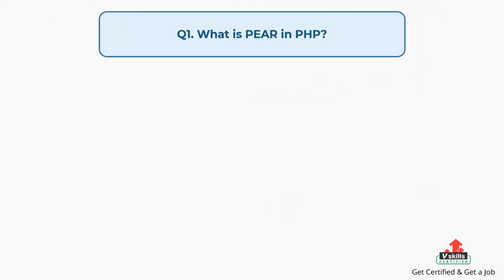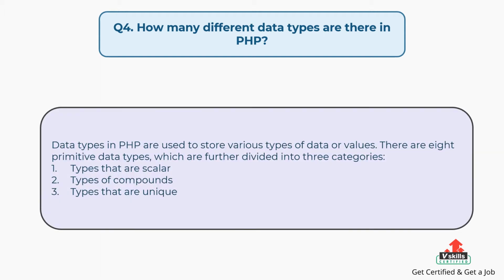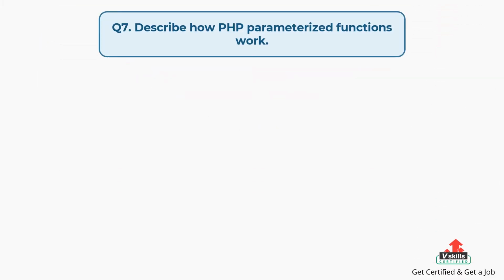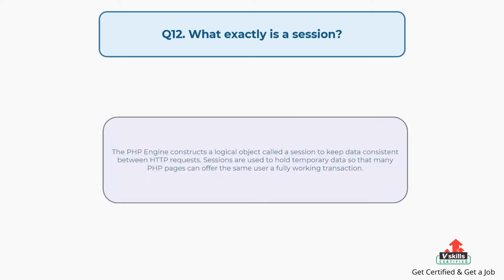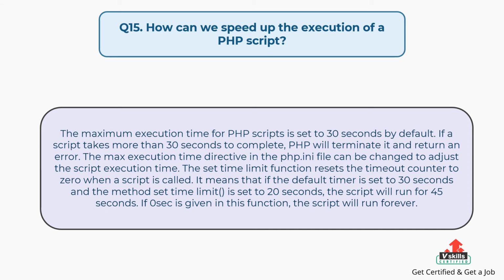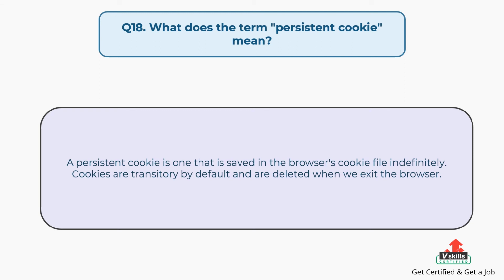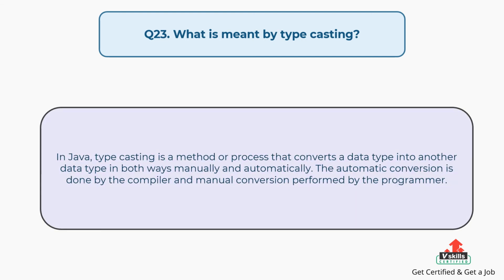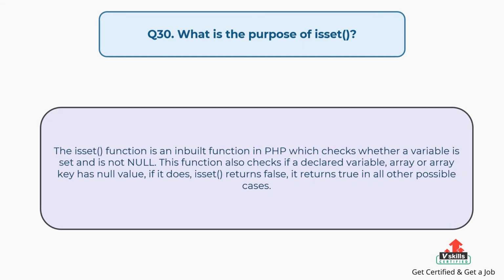Top PHP Interview Questions and Answers by Vskills